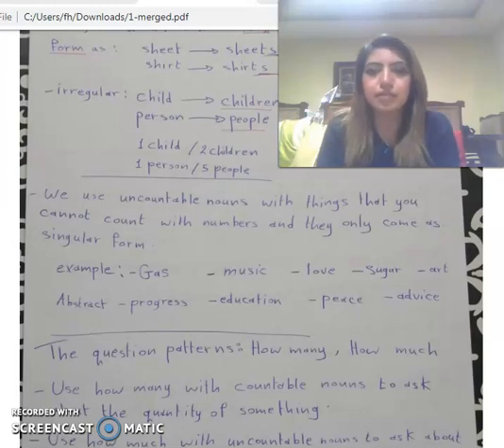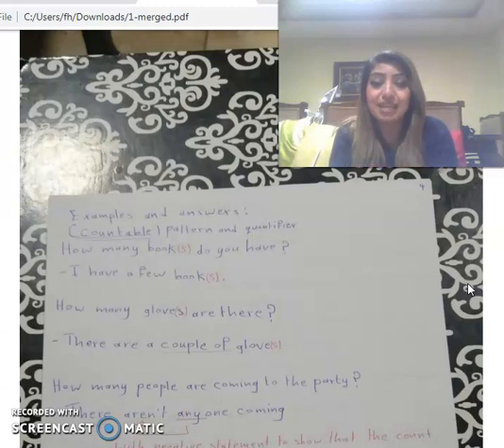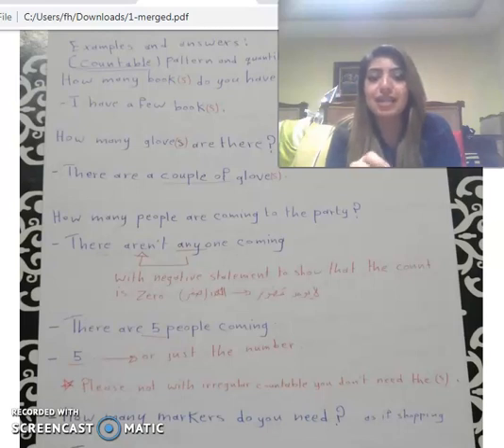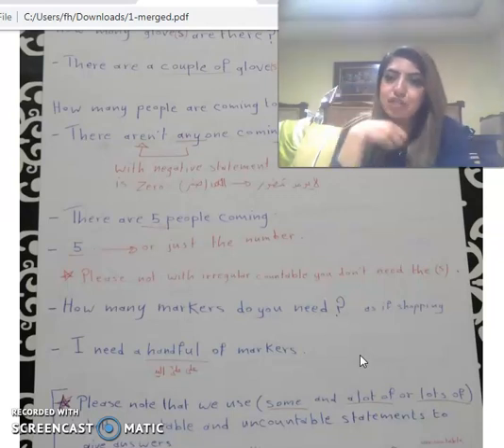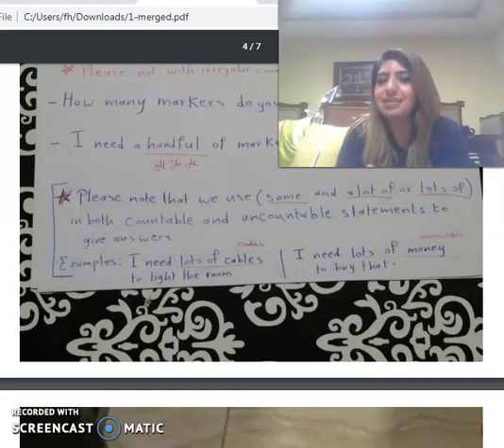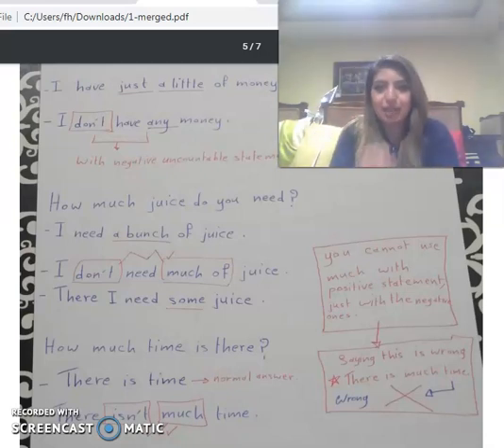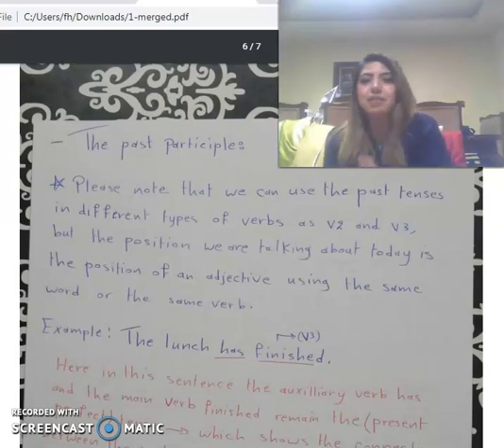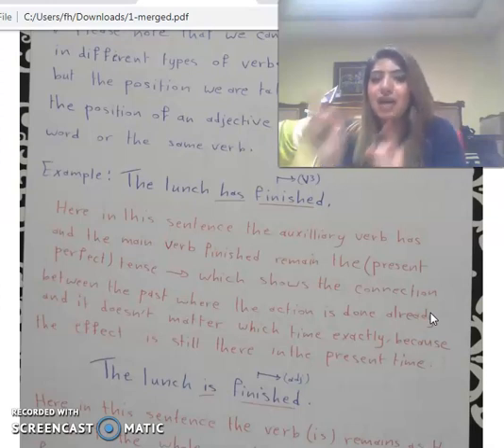working with words 2